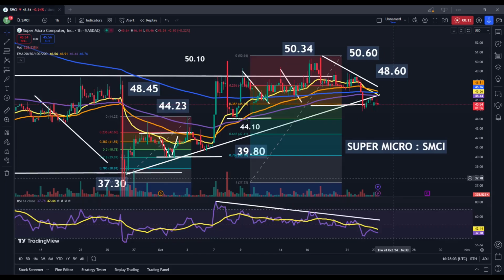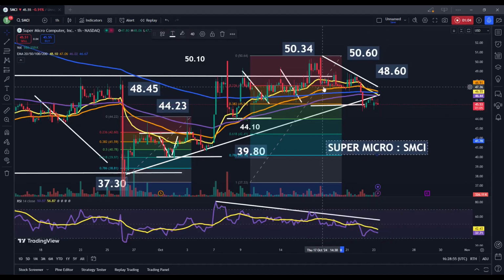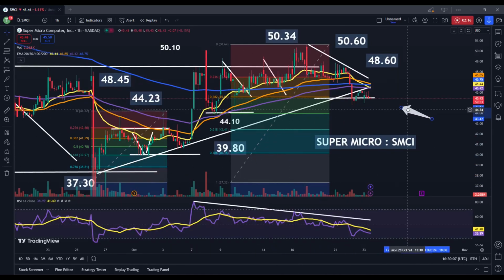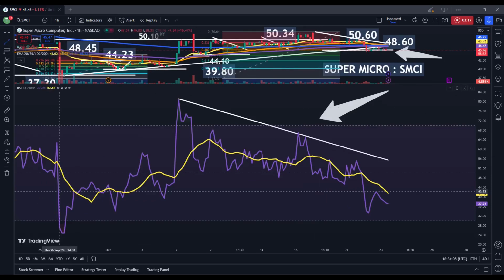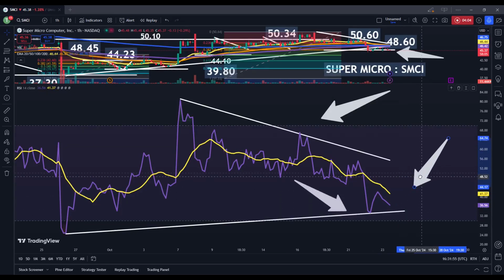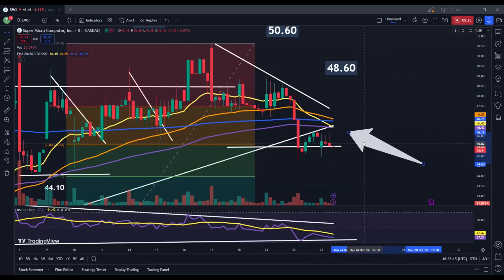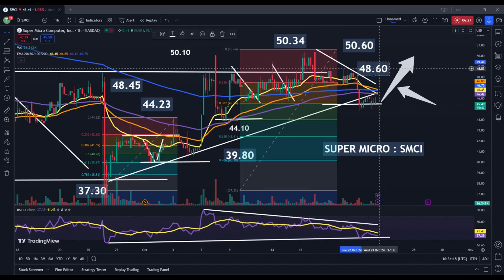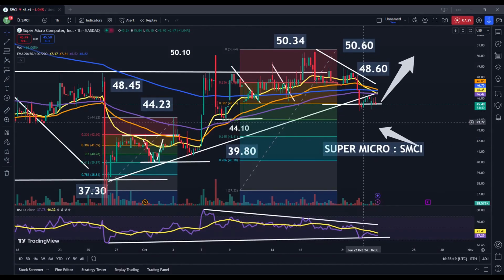SUPER MICRO: Stock PREDICTION (SMCI STOCK ANALYSIS) Best Investment in Stock Market Today: AI STOCKS